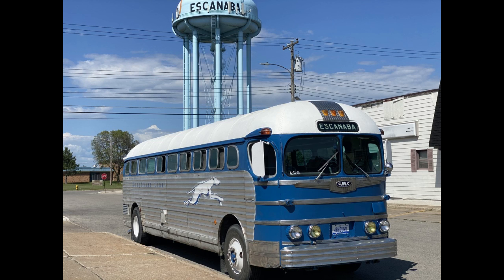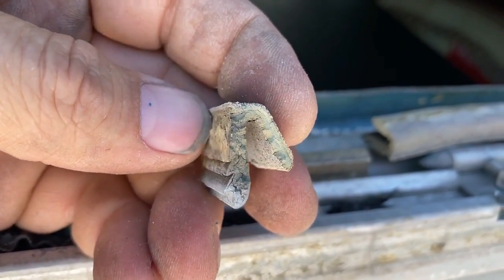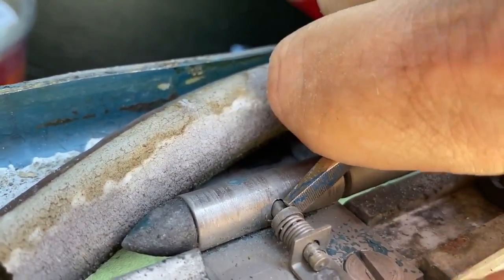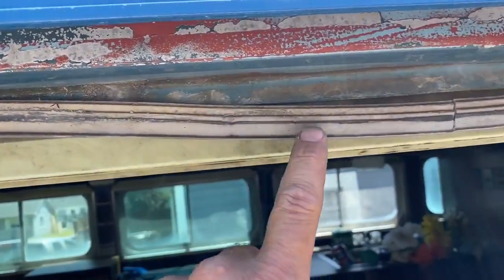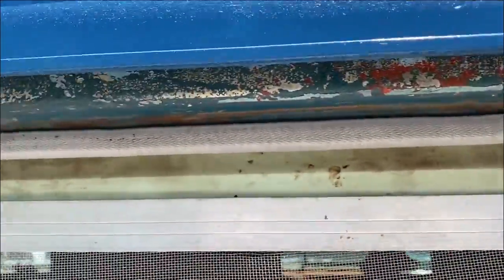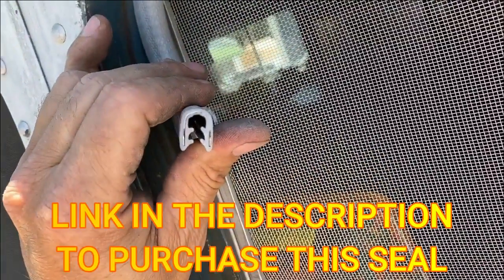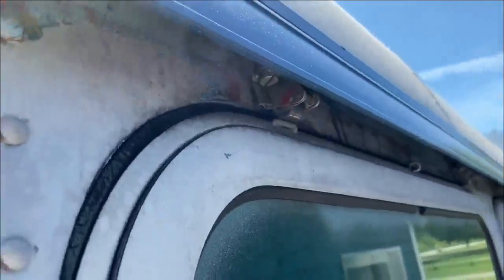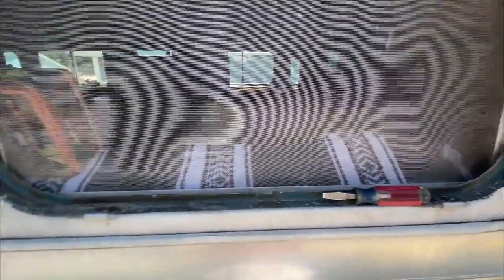Improvising A Window Seal On my 1948 Bus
Welcome to the world of Tiny Home Vehicles! Our YouTube channel is dedicated to showcasing the unique and imaginative ways in which vehicles are being converted into tiny homes. From vans and buses to RVs and even boats, our channel features a wide variety of vehicles that have been transformed into cozy, functional living spaces.

In this video I show you the solution I came up with for a window seal that was leaking on my bus. I could not find the same seal but what I did find turned out to work great!  There is a link before for the product I used.

Our team of experts takes you on a journey through the entire conversion process, from the initial design and planning stages to the final product. We cover everything from insulation and electrical work to decorating and furnishing. We also take a look at the various challenges faced by those who live in tiny homes on wheels and how to overcome them.

But it's not just about the conversion process, we also share with you the lifestyle that comes with it, from the freedom to travel, to the minimalist lifestyle, to the benefits of downsizing.

Our content is designed to be both informative and entertaining, giving you a glimpse into the world of tiny homes on wheels and inspiring you to think outside the box when it comes to your own living space.

‎Rust-Oleum Protective Enamel Gloss Black

Rust-Oleum ‎Gloss Royal Blue

Diesel Freak Gord's Aluminum Wheel Polish

Gray edge trim standard size U extrusion

00:00 Introduction
00:10 Dry rotted seal
00:26 Hinges
01:09 New Seal
01:28 Still Shot of Seal Profile
01:41 Old Bus Paint
01:59 Final View From the Inside